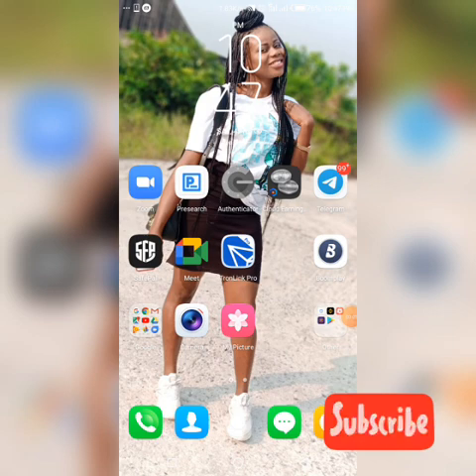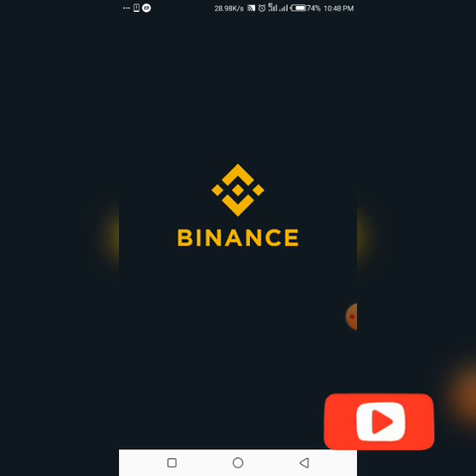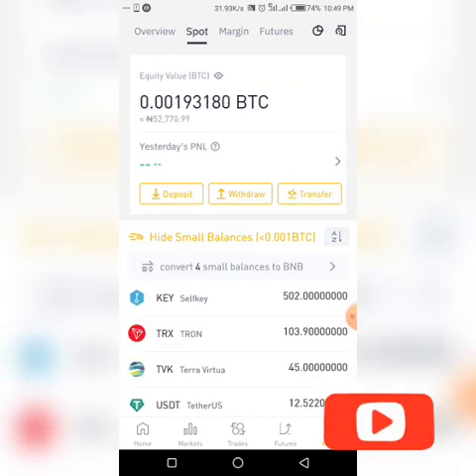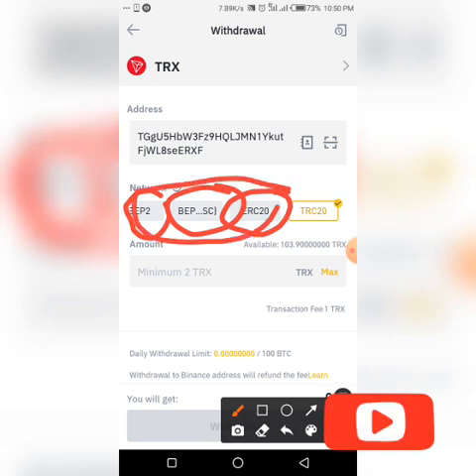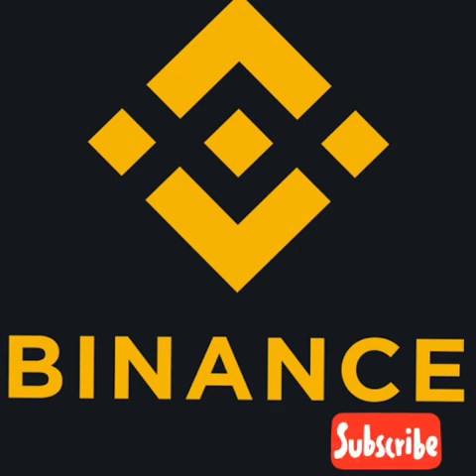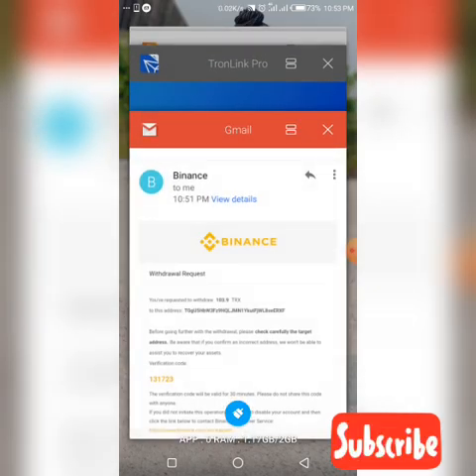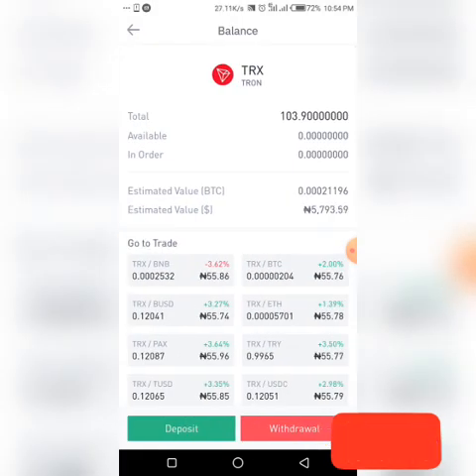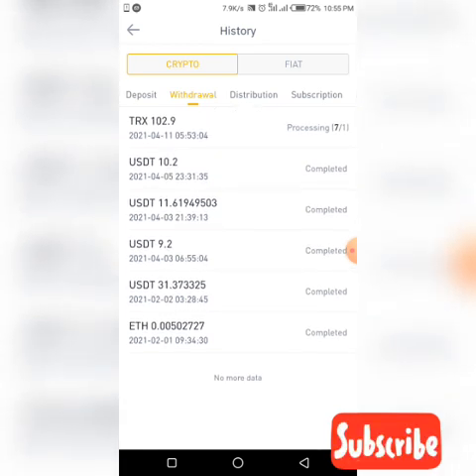How to send Trx from Binance to Tronlink Pro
This is a perfect description of the right procedure on how to to send trx from your binance app into your  tronlink wallet.